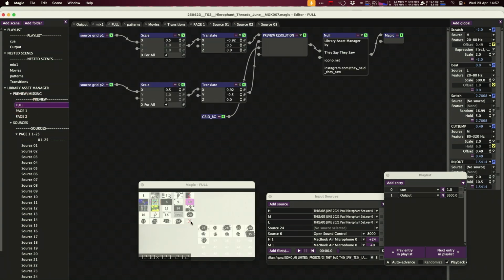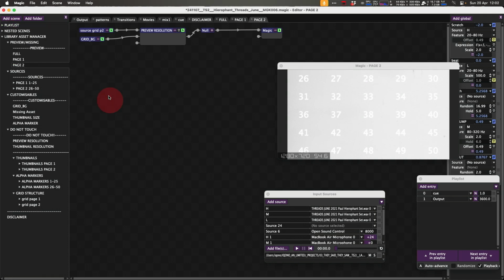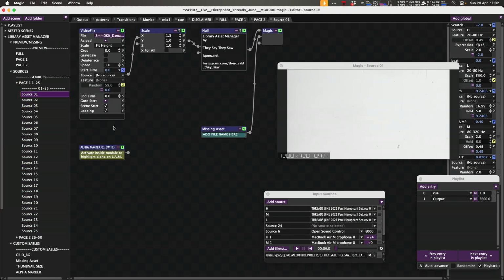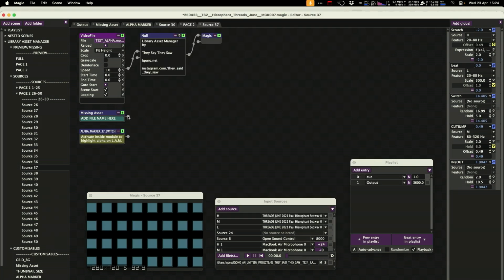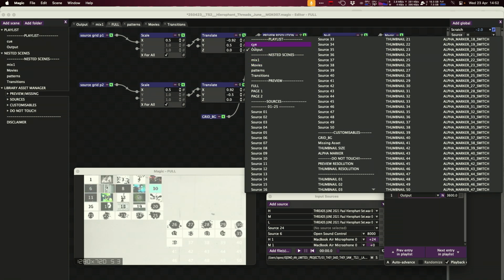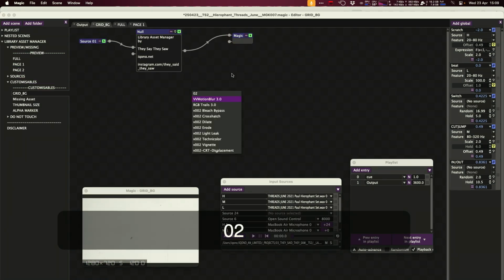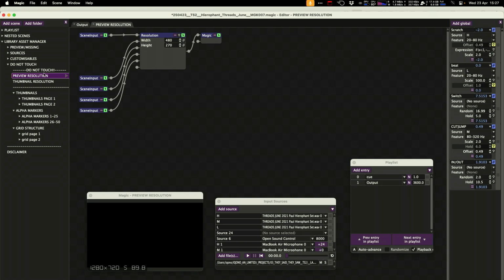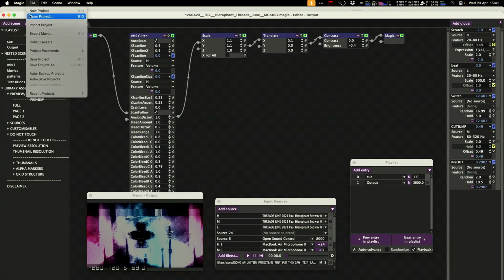Library Asset Manager (LAM) for Magic Music Visuals with Missing Link features.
The Library Asset Manager (LAM) is a folder structure for Magic Music Visuals that works as Media Library simplifying dealing with broken links within a project.